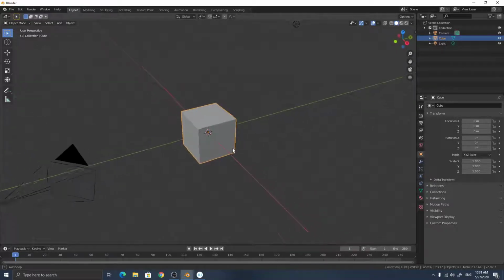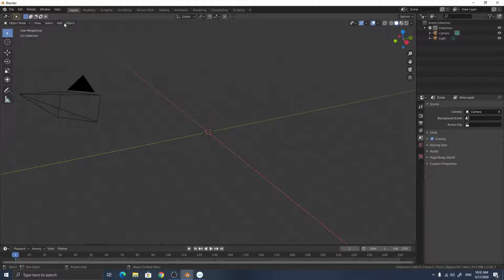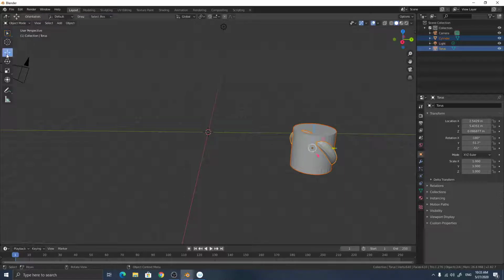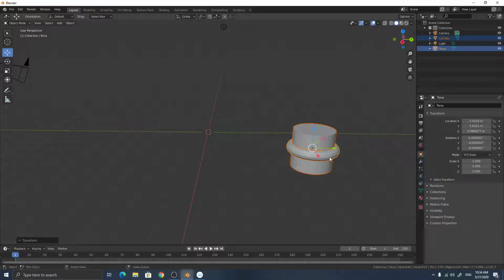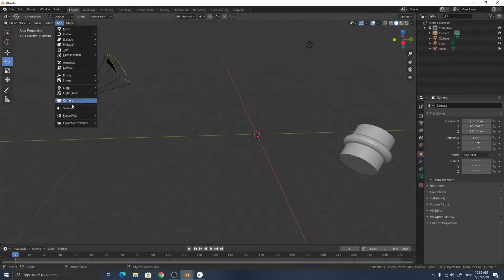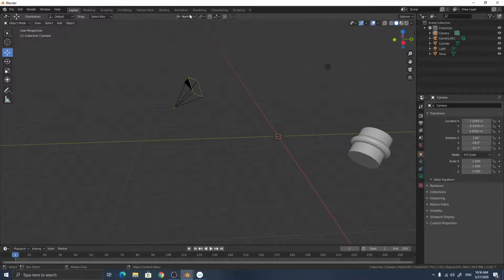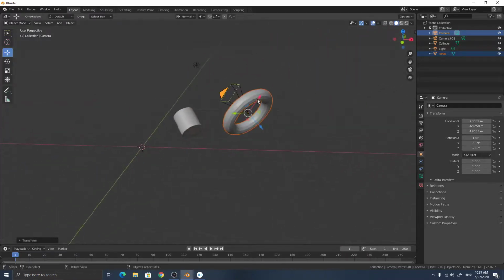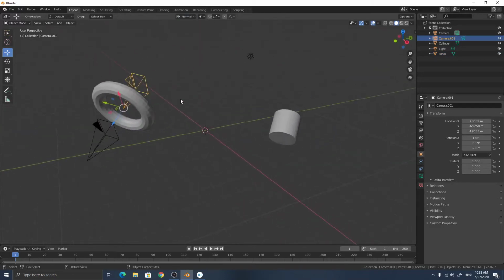Align location and orientation in Blender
Align 2 objects in position and rotation in blender.